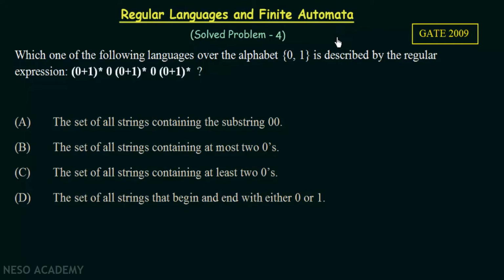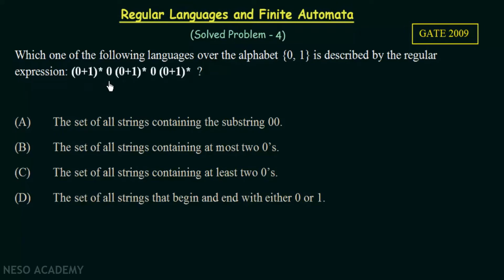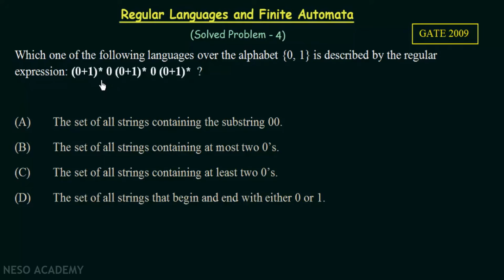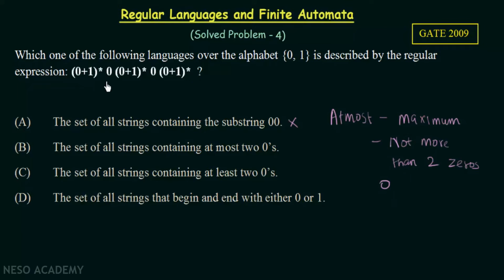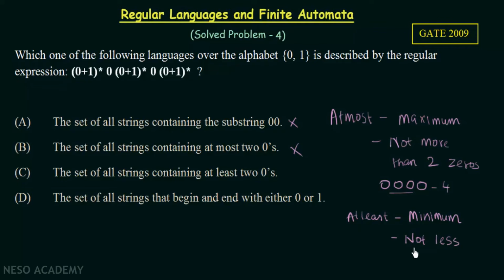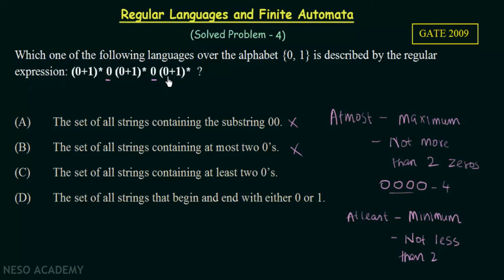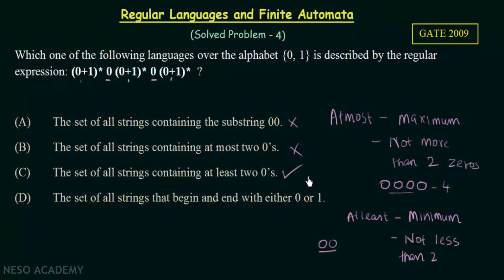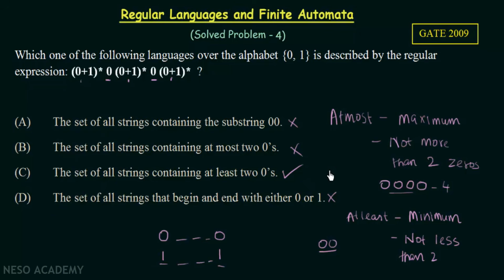Regular Languages & Finite Automata (Solved Problem 4)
TOC: Regular Languages & Finite Automata (Solved Problem 4)
Topics discussed:
A solved problem from GATE 2009 about Regular Expressions.